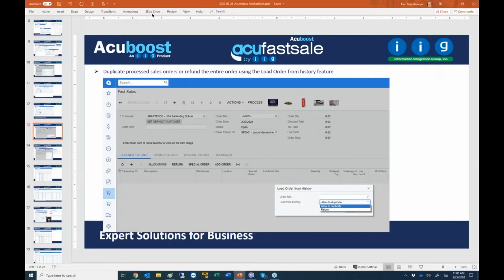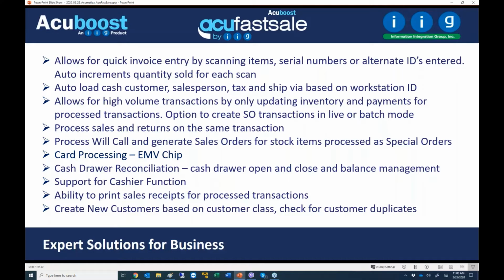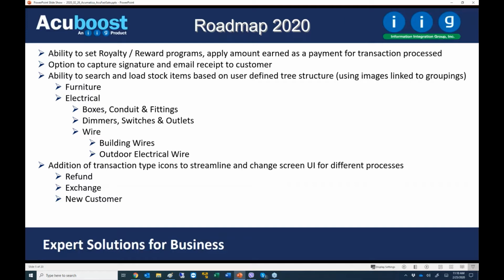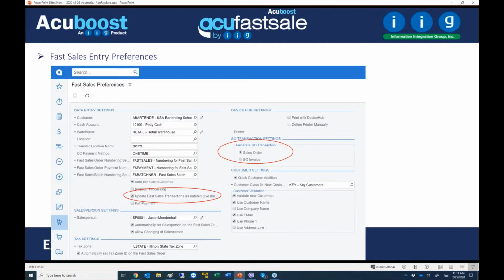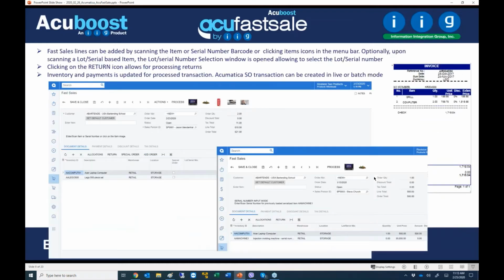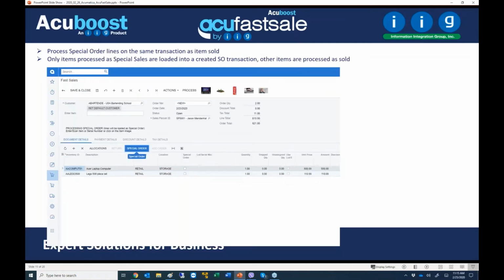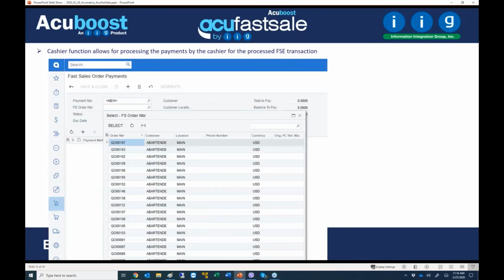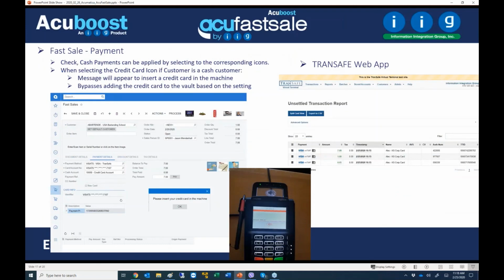AcuFastSale (Acumatica Fast Sales Entry) 2020 Presentation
Fast Sales Entry for Acumatica allows for quick processing of over the counter sales transactions for companies that wish to add functionality to process over the counter transactions. This enhancement allows for management of cash register, printing of cash register receipts, swiping of credit cards and scanning of items sold for quick processing of transactions.

In addition to loading items into the transactions by scanning the item, this enhancement allows for displaying the image assigned to the items on the screen. Items are loaded by users touching item’s image displayed on the screen. Quantity sold is auto-incremented for each scanning of the item or touching the image on the screen.

Transaction defaults such as the cash customer, FOB, ship via, ship date salesperson, sales tax code and warehouse are defined by each workstation. Salesperson for the transaction can be loaded based on the user login code. Register balances are reconciled by taking into account the beginning balance and the transactions processed since opening the register.